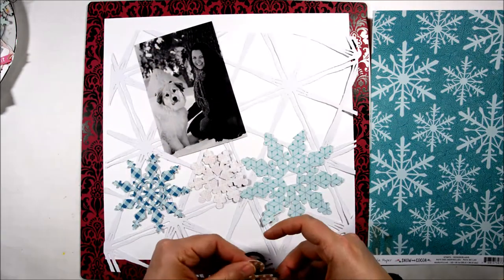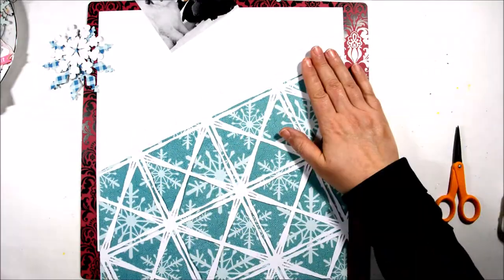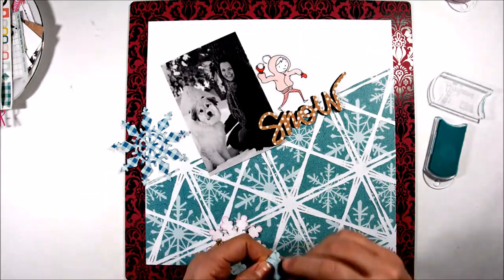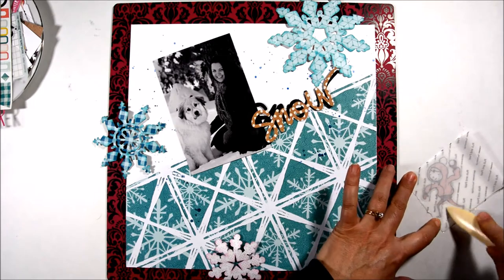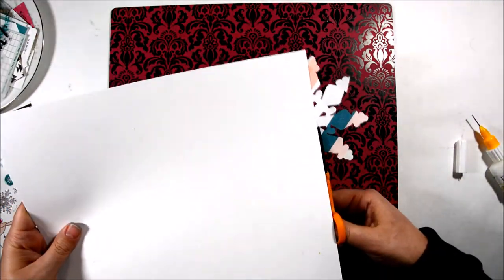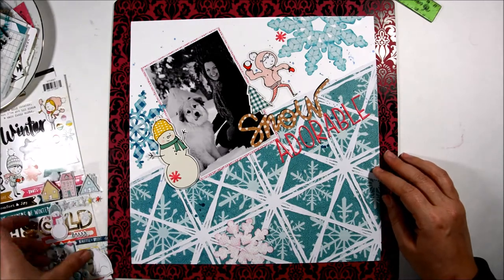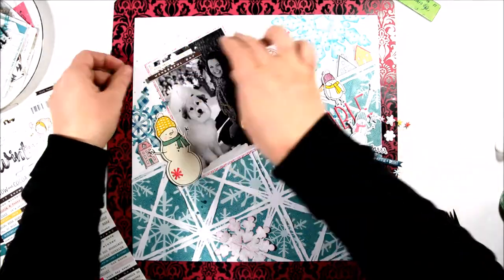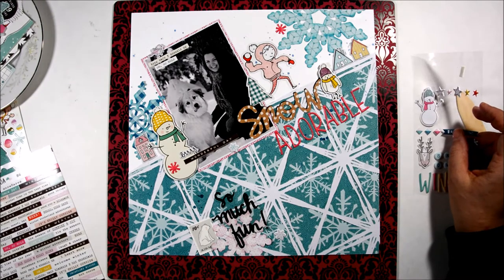Snow Adorable - Process Video #31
A scrapbook process video using digital cut files from JustNick Studios and the Crate Paper Snow & Cocoa collection